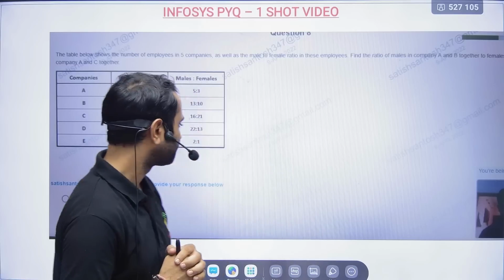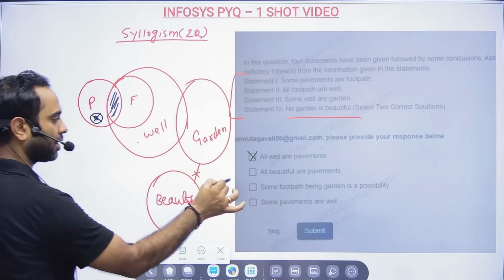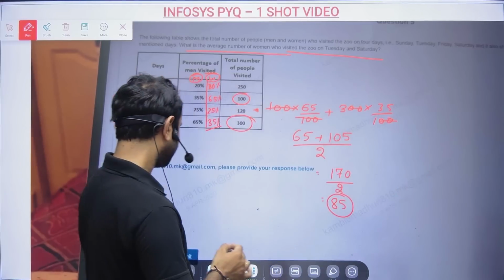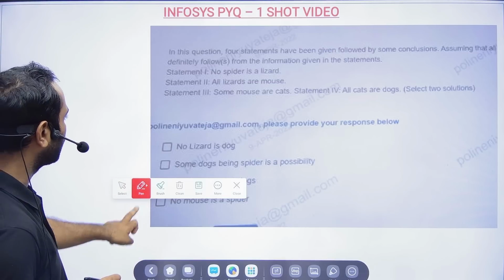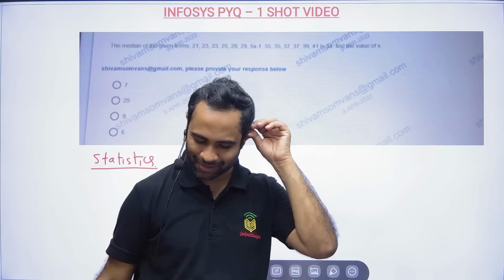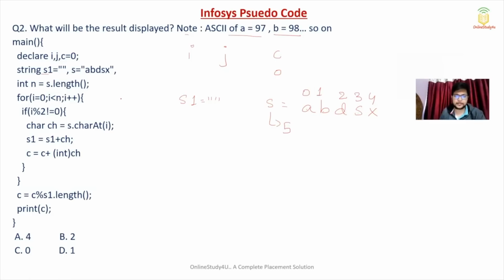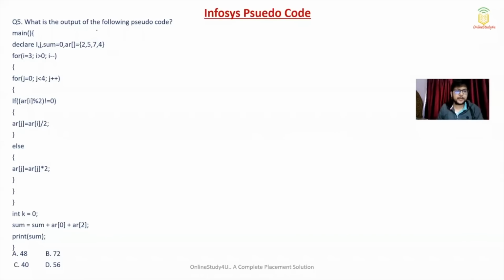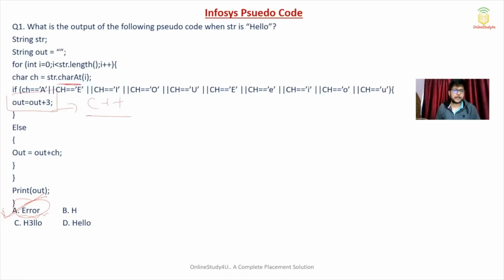Infosys 1SHOT Aptitude, Reasoning, Puzzles & Pseudo Code | Batch 2026/2025/2024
infosys hirng 2025,
infosys hiring freshers 2025,
infytq 2024,
infytq 2024 exam date,
infosys recruitment 2025 for freshers,
system engineer infosys hiring,
infosys selection process 2023,
infosys return to office,
infosys april 22 selection mail,
infosys system engineer hiring 2025,
infosys system engineer joining date,
infosys system engineer salary,
infosysoffcampus hiring 2025,
2023 hiring off campus,
off campus hiring 2023,
infytq 2025 exam date,
infosys april 22 selection mail offer letter,
2023 off campus hiring
infosys mass hiring 2025,
infosys selection mail,
tcs mass hiring 2023,
infosys mass hiring 2024,
infosys system engineer salary after confirmation,
infosys global agile certification questions and answers,
system engineer to senior system engineer in infosys